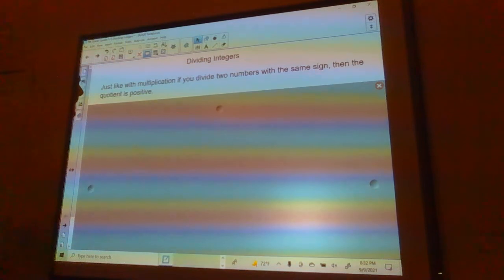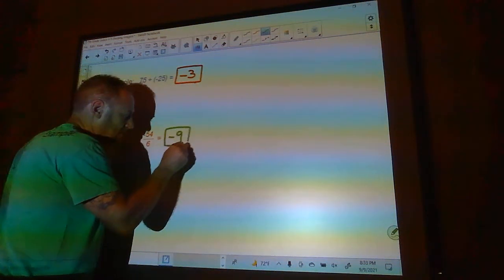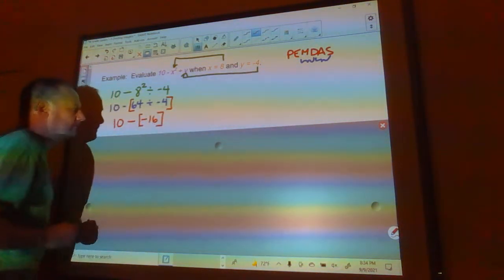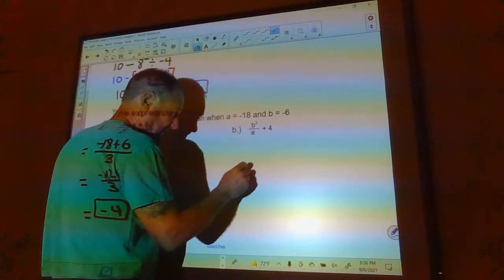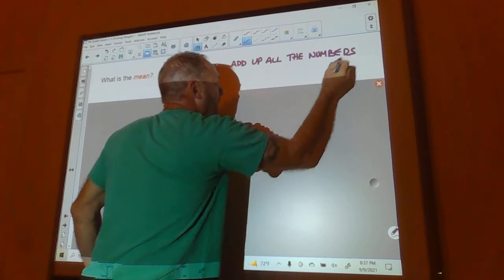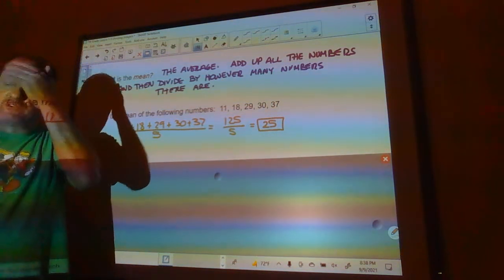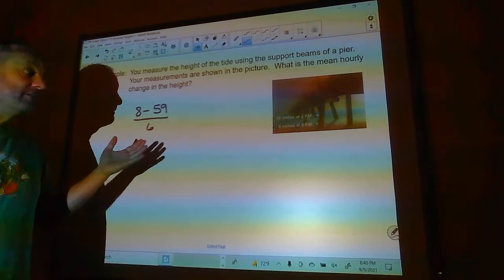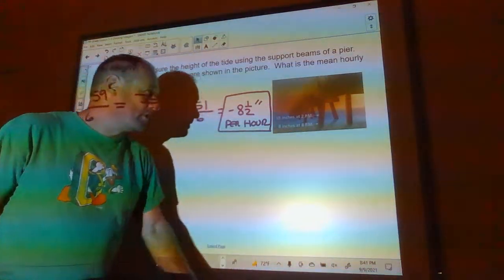7th Grade Math Lesson 1-5 Dividing Integers